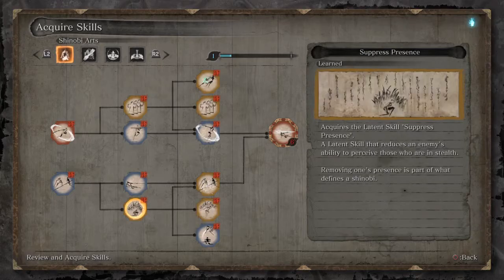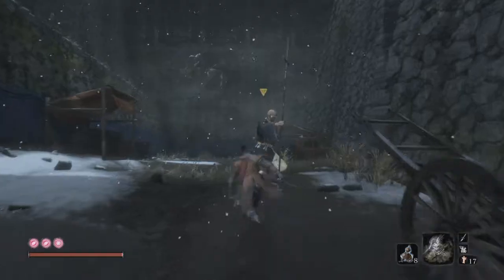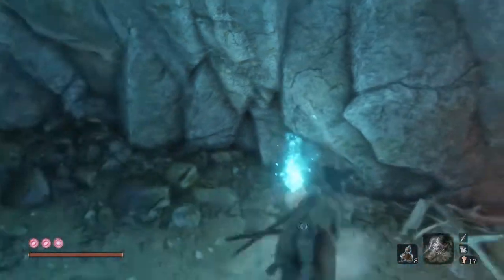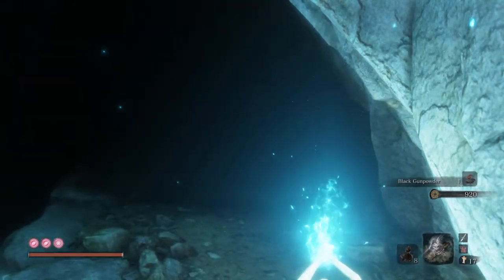Sekiro: How to get to the Gun Fort easily, And great Skill Point Farming Spot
Do this as soon as you get the Old Grave Idol! 1188 Skill Points, 4 Spirit Emblems, 200 sen and loot everyone 1 minute!